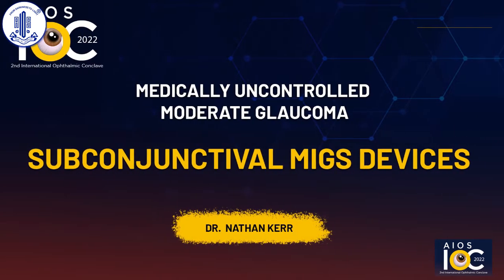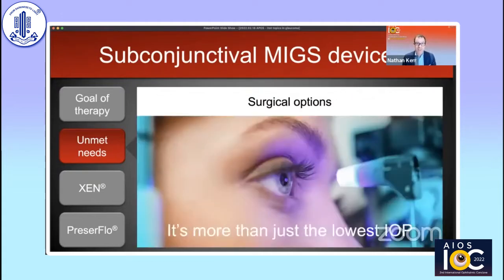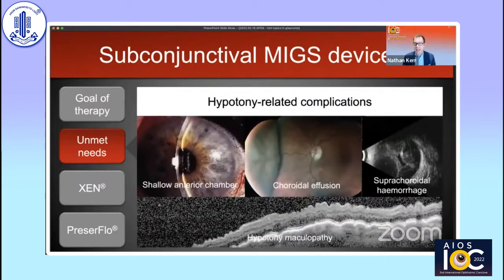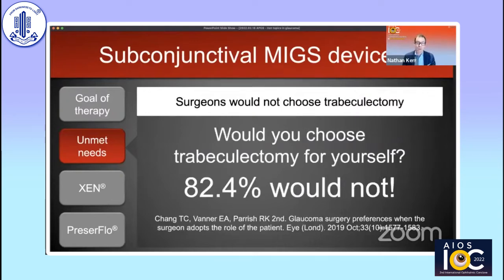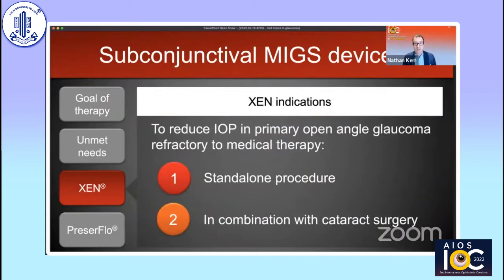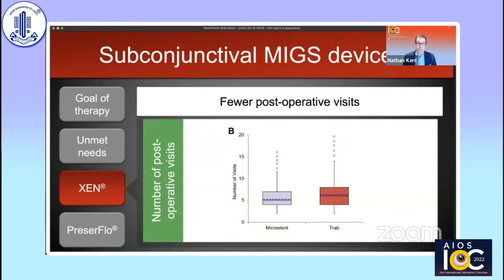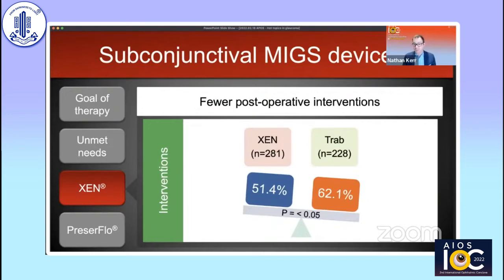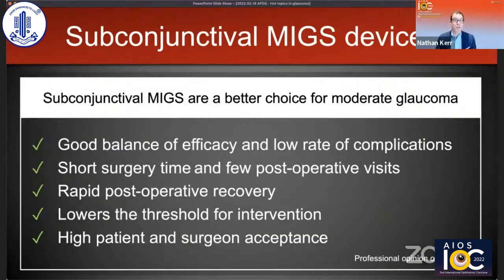Dr. Nathan Kerr -Subconjunctival MIGS devices